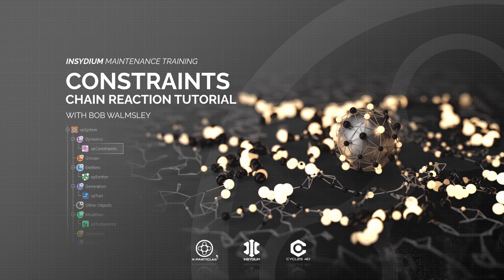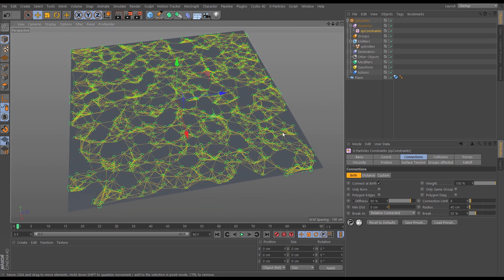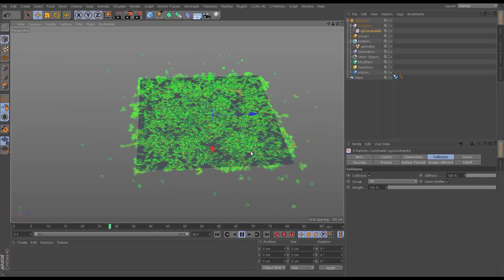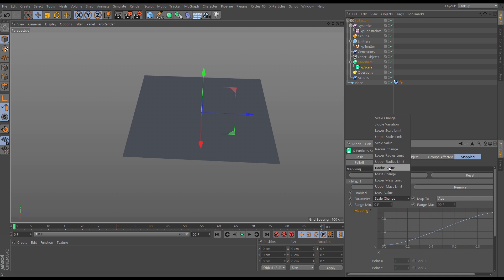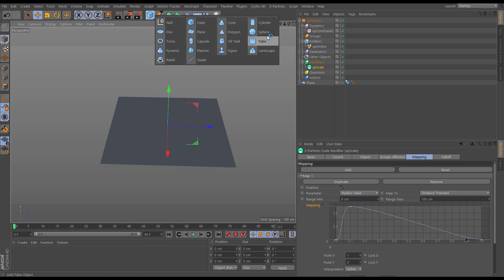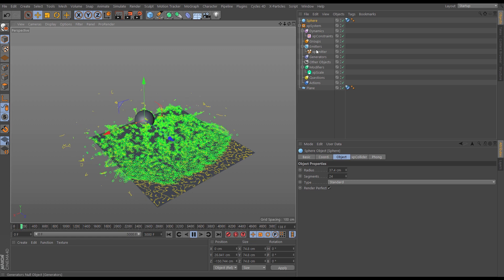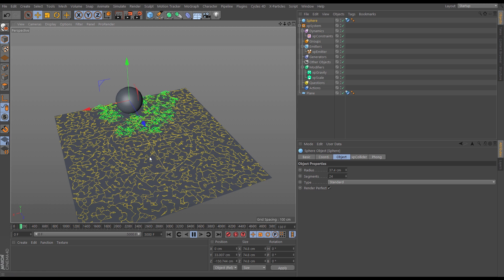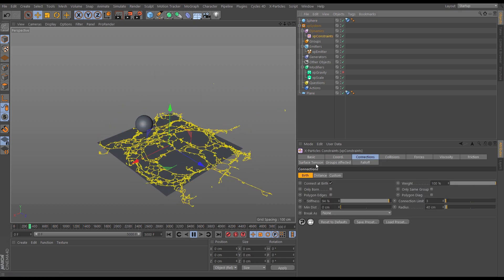Maintenance Training - Constraints - Chain Reaction Tutorial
Constraints can be used to create organic, chain-reaction growth systems.

Explore techniques for mixing constraint connections with particle collisions.

Then include data mapping to dynamically grow particles based on their movement.